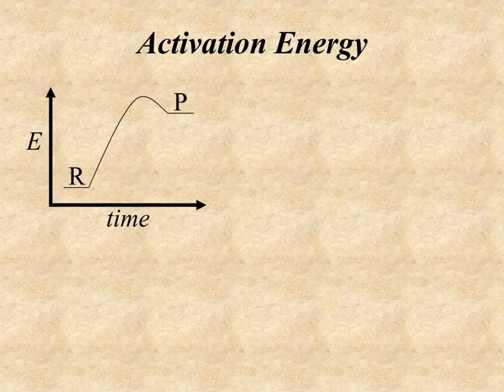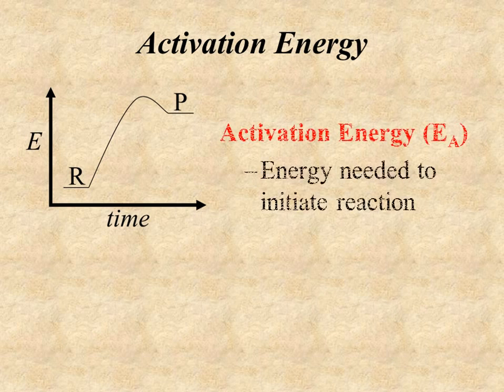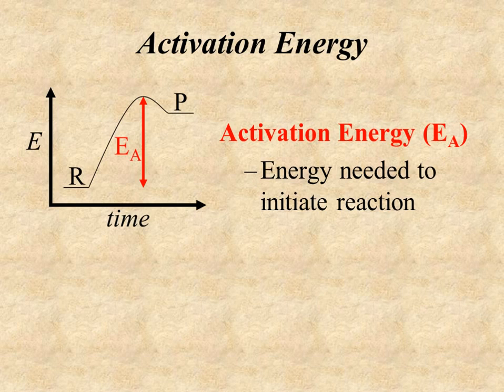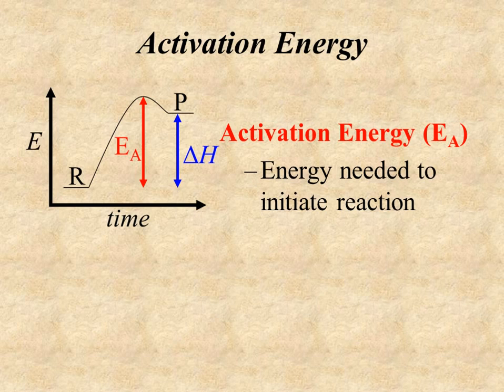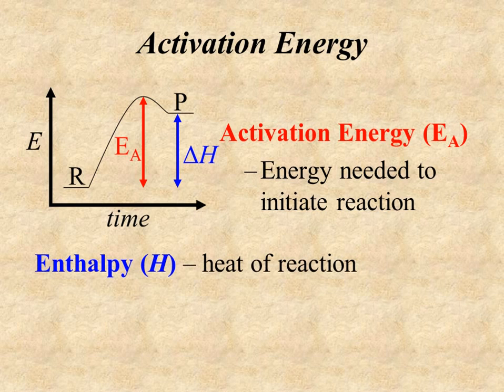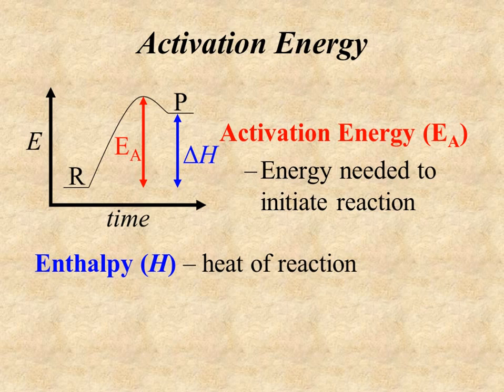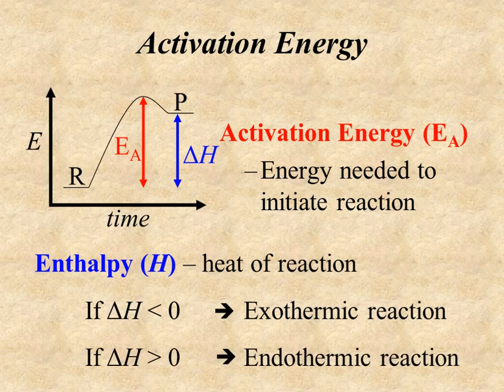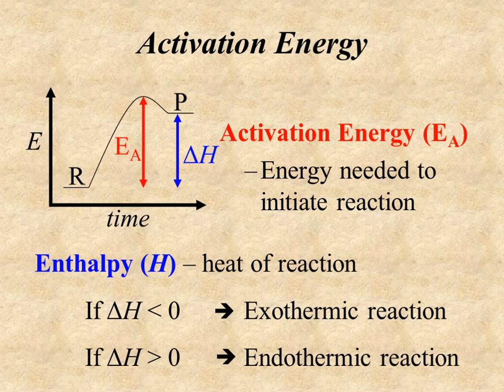Activation Energy (EisleyChem)